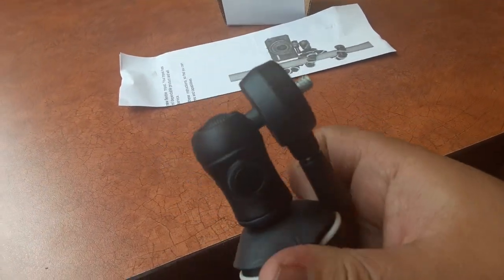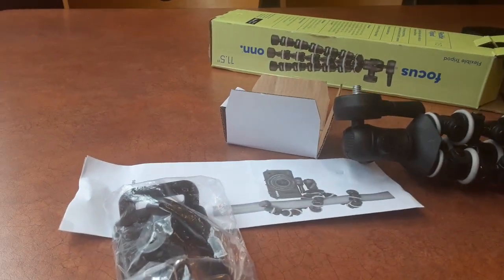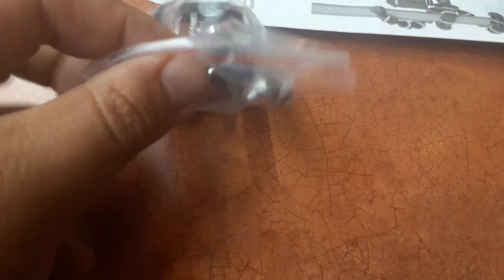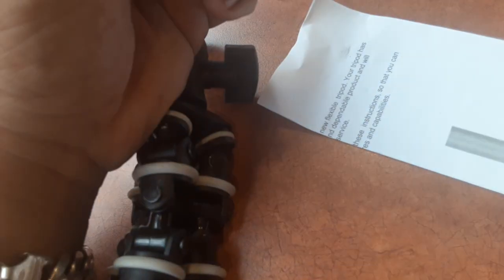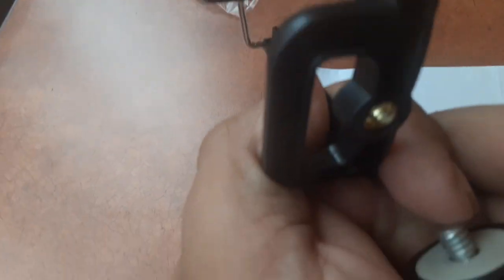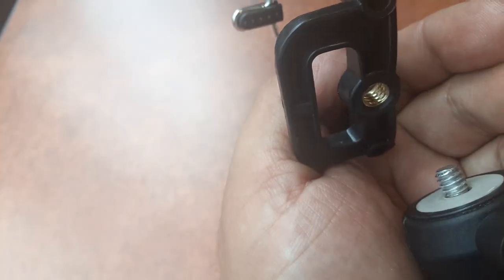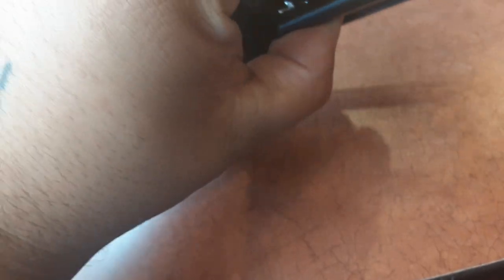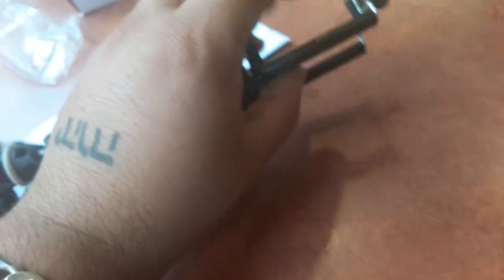focus onn. 11.5 tripod unboxing tripod focus onn.